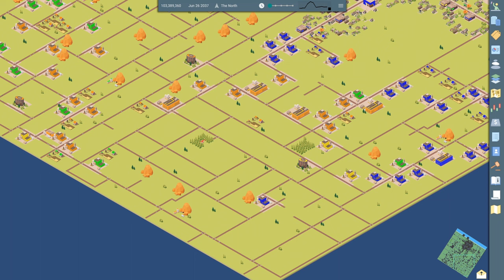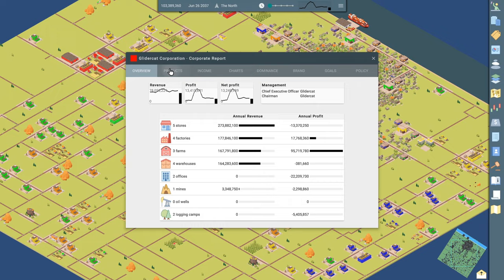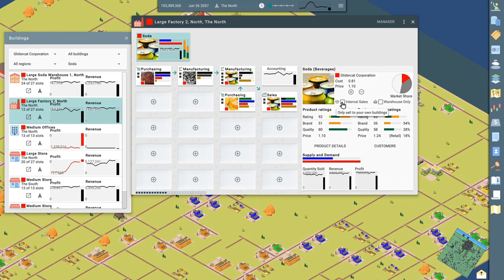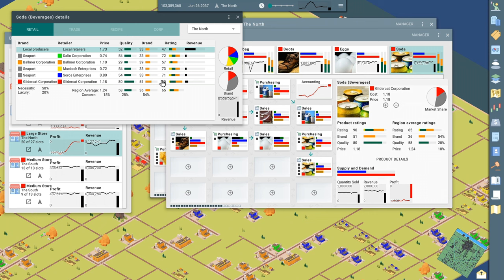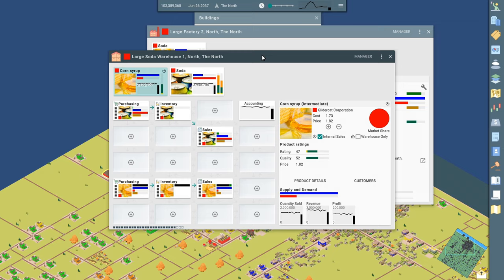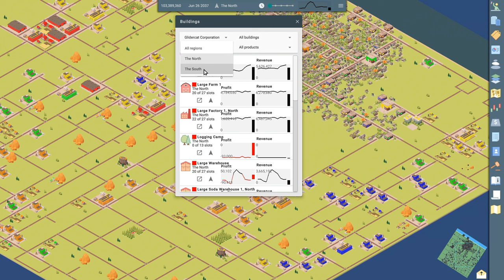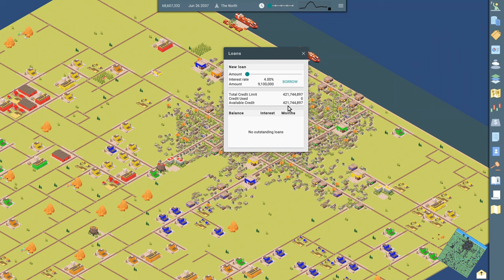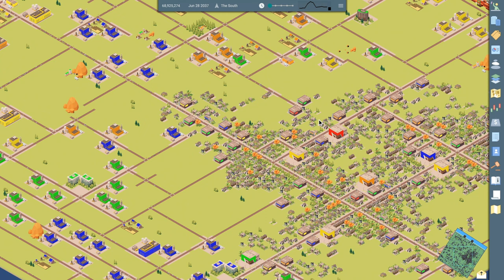CEO - First Look [ Economic Sim ]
Hey Everybody, this is Glidercat and It's Time To Play. CEO!!

CEO is a fantastic and very easy to learn economic simulator game. Let's take a look at what it's all about.

Steam Description:
Play the CEO of a multi-national conglomerate in this business simulation. Grow crops, raise livestock, build mines and oil wells to get the raw resources needed to make more than 75 types of consumer goods.

My thanks to the developer for granting my request for a press key.

LINKS
Discord (tell 'em Glidercat sent you!): n/a  at time of recording